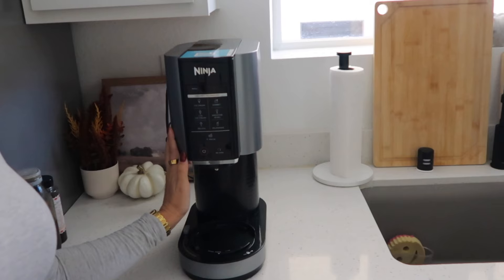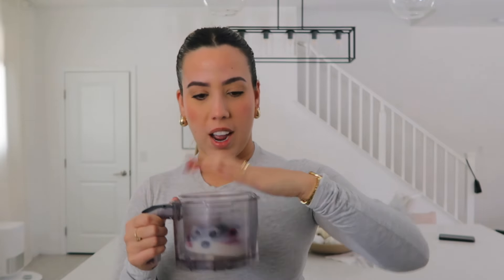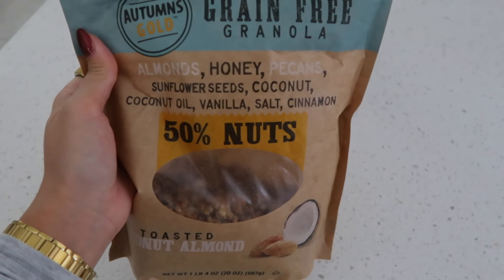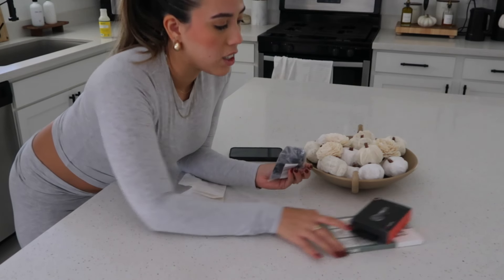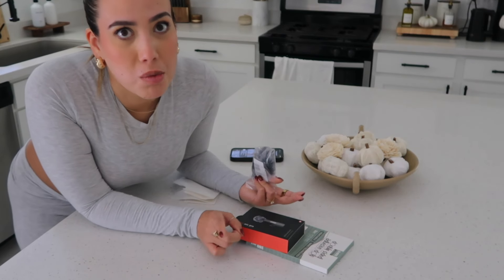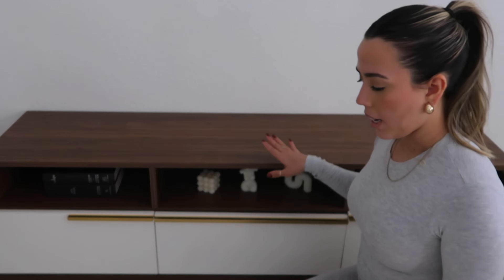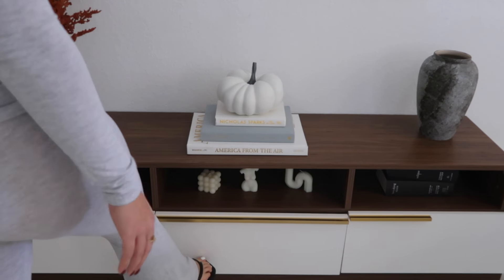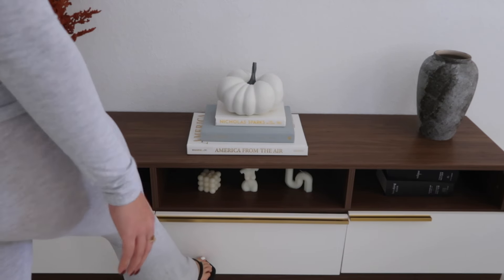SUNDAY RESET ROUTINE: clean my home w/me, self-care, prep for the week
Hey friends! 🌿 Join me for my Sunday Reset Routine as I take you through a productive day of cleaning my home, practicing self-care, and prepping for the week ahead. I love using Sundays to reset my space, get organized, and take some time to focus on myself before the busy week begins. In this video, I’ll share my cleaning routine, how I plan and prep for the week, and some simple self-care activities that help me feel refreshed and ready to take on Monday. If you need some motivation to start your week off right, this video is for you! 💖

Mentioned in video:
Cleaning Brush
Ninja Creami
2 Piece Lounge Set

Let's be friends!:
I N S T A G R A M: @lily_santana
T I K T O K: @lily.santana
S N A P C H A T: @btwitslily